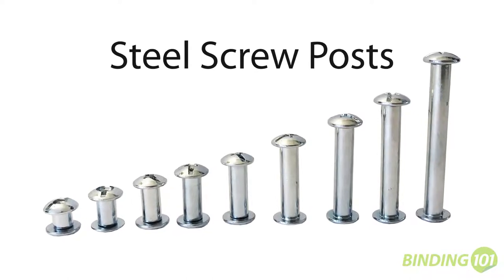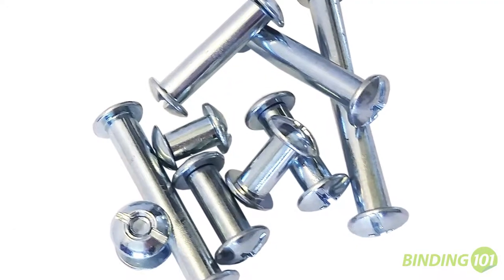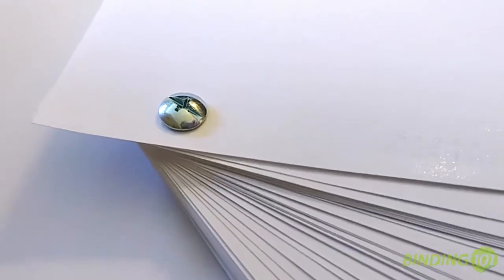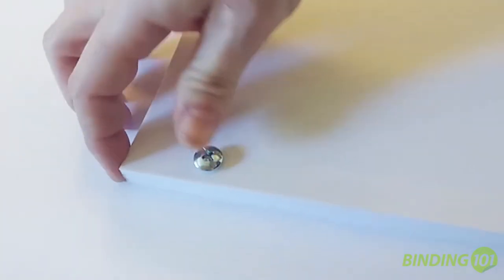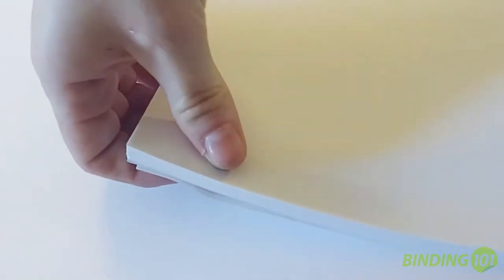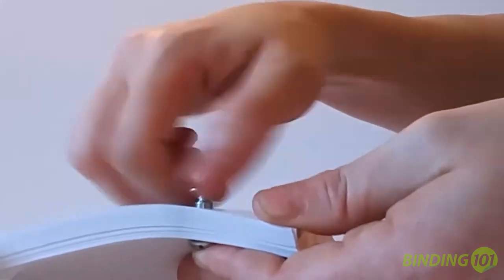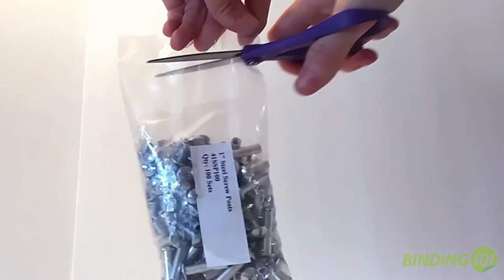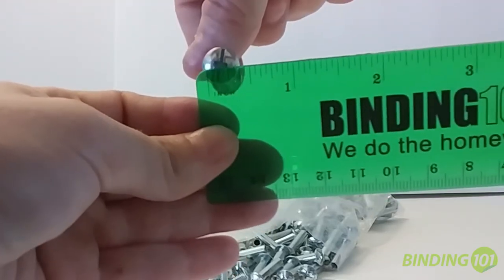Steel Screw Posts | Metal Chicago Screw Binding Posts | Binding101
If you need a durable way to bind documents that are easy to edit, check out our steel screw posts. Also called Chicago screws, these durable binding posts are made of a zinc coated steel that makes them more durable than traditional aluminum screw posts. They come in several sizes to bind documents from ¼” to 2 inches thick, and feature a standard silver finish that is clean and professional.

Incredibly popular for engineers and construction companies, steel screw posts are easy to use and edit by simply screwing and unscrewing the pieces together. To choose the right size for your documents, lay your pages flat on a table and, without pressing it tight, measure the thickness. The sizes are labeled by their capacity, and you can go up a size, if you want your pages not quite as tight.

For this document, which measures about 3/8” thick, I am going to use a ½” screw post to allow for more turning ability of my pages and to add more pages down the line, though a 3/8” post would work as well. First, push the post or female end through your holes, then rotate the screw or male end into the post. The cross-slotting on both ends means you can use both a phillips or flat-head screwdriver to tighten if you choose, although they are easily tightened by hand.

To edit, simply unscrew them, add or remove your pages, and screw back together.

We package these binding posts in bags of 100 sets, which means you receive 100 screws and 100 posts (also referred to as 100 male and 100 female pieces). The posts and screws are bagged separately with an inner and outer bag for easy handling.

The ¼” and 3/8” capacities feature a hole on the female end, which allows the male end to bind deeper, creating a stronger grip.

These metal book binding posts measure ¼” wide, and the heads are 7/16” wide, so they will work perfectly with standard 5/16” pre-punched holes.

Head on over to Binding101.com to buy steel screw posts online, or call the number on your screen for more information.